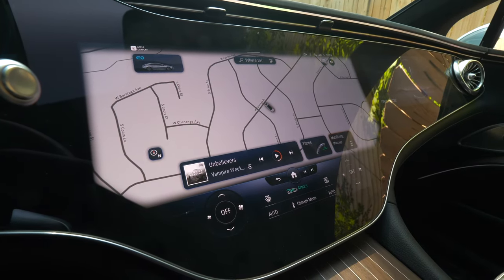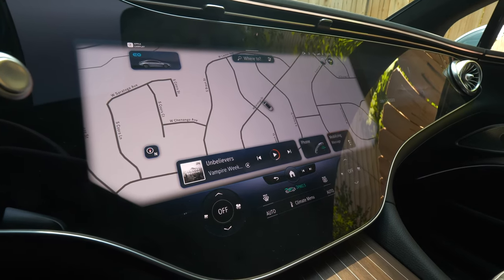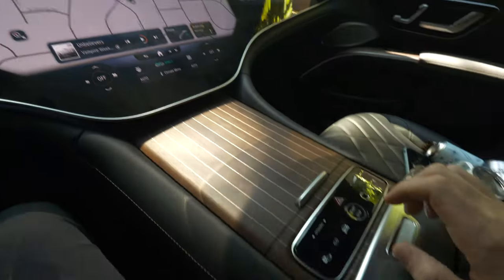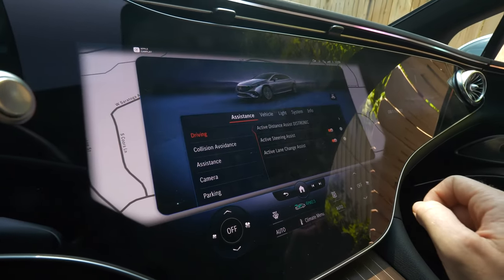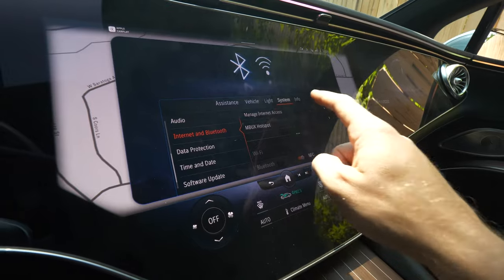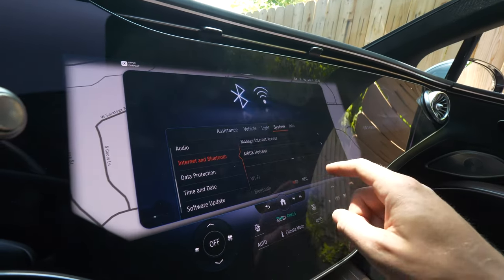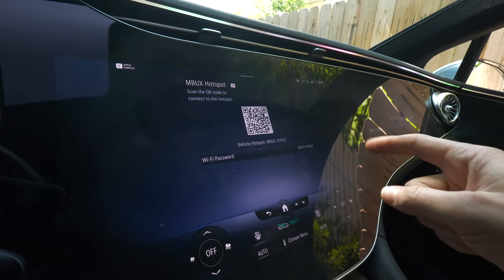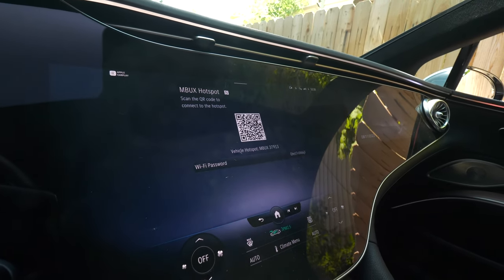Mercedes-Benz EQS 450+ | How to use Hot Spot connection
We've driven the Mercedes-Benz EQS, and written about it quite a bit, but this electric sedan is one where the interior gets as much attention as the range or performance. Usually, the focus is on the intense Hyperscreen, but there's more to the EQS interior than just the tech ... and it all takes some getting used to.

But, sure, let's start with the elephant in the car. That array of displays is a bit intimidating at first. After a week of driving, I was still fumbling our way through it, wanting to pull the car over to navigate my way through. There's just a lot going on, especially when you to make some setting adjustments. Eventually, once you have all your settings configured and saved to your driver profile (which is accessed with a biometric fingerprint scanner on the center console) you might have a lot less to fiddle with on a regular basis. It takes time, though.

That said, it's all artfully integrated into the interior — indeed serving as a showcase piece — feeling like it deserves its place in this luxurious EV. Your passenger will probably appreciate having a screen of their own, so long as they aren't prone to screen-induced motion sickness.

If you don't want the Hyperscreen, though, you don't have to have it. While it comes standard in the EQS 580 and and AMG versions, it is a $7,230 option in the 450+ that otherwise comes standard with the same interface as the S-Class. We wouldn't exactly call that a step down.

And of course, the shiny Hyperscreen is complemented by a generous amount of interior ambient lighting. This is something we've come to expect from Mercedes interiors, and it only seems fitting in this futuristic cockpit. When not driving, it's pleasant just to sit inside the EQS and unwind a bit in the luminescence before entering that harshly-lit grocery store or cacophony of kids and pets waiting behind your front door.

Also, take a look at that "Natural Grain Yacht-Design Brown Walnut with Aluminum Lines" on the center console above (a $1,515 option). It shows up on the door armrests, too, but it would be nice to see more of it throughout the cabin.

The seats, upholstered in supportive, high-quality perforated MBTex faux leather, are successful in their mission of being both comfortable and luxurious. Heating and ventilation are standard. Ours also had an optional (in this Premium trim — standard on higher trims) massage function, which was honestly a bit underwhelming, but could help for sustained comfort on a long tour.

The little pillow things on the headrests, though, were annoying. They always felt unnatural when touching the back of my head. Unnerving, even, when you lean back after forgetting their presence. They're easy to quickly adjust without fiddling with any belts or buttons — they simply slide up and down — but they also easily fall back out of place. A tug of some Velcro can remove them altogether.

Another thing that gave us trouble over the entire week were the controls for the "Panorama" roof (actually two panels) with power tilt/sliding front panel. The roof and sunblinds are controlled with a single bar that serves as both a slider and press-button. I could never get it to do what I wanted. Try to open the blinds? The thing would tilt open, and vice versa. After many frustrating attempts to get the hang of it, I just stopped using it, to the chagrin of my young passenger in the rear.

Moving to the back seat, the passengers have it good, so long as they're not too tall. Ours weren't, so the sloping roofline wasn't an issue, even with a high-back booster seat installed. The rear seats aren't heated or ventilated unless you spring for the top Pinnacle trim. Still, while simple, they're quite luxurious, especially if you consider legroom a luxury.

As for storage, there's a bit. That trunk space is big, and versatile as James Riswick observed when he took a road trip in an EQS 580. Up front, the center console bin is generous, and there's an open storage space below the console bridge. The cupholder space is versatile, with the ability to remove the cupholders completely in order to stash more items. You'll also notice USB-C ports in the storage bins, as well as in a little pop-out on the rear of the center console for backseat passengers.

One final thought: the aural experience inside the EQS is fantastic. For one thing, the car is ridiculously quiet as it glides down the road. You feel safe, secure and serene inside this luxury EV. Furthermore, the Burmester surround audio system that's standard in the 450+ is a treat for the ears, whether you're listening intently to an audio book, opera or your favorite rap album. The sound is crisp and enveloping. Just another reason to linger in the driveway before heading back through your front door.